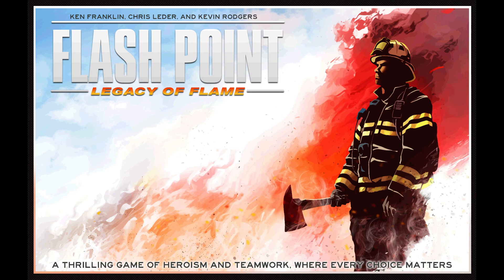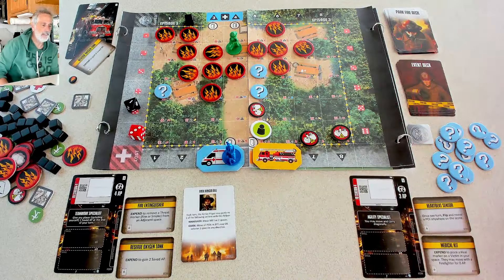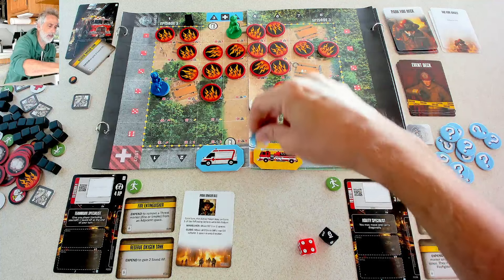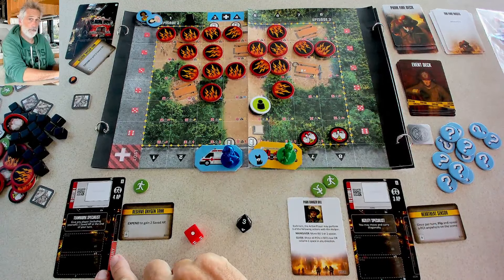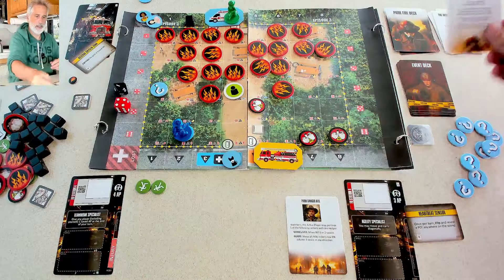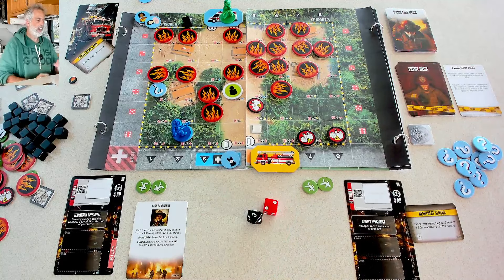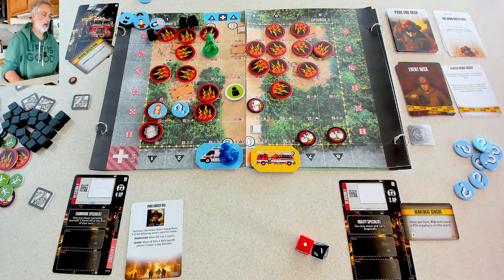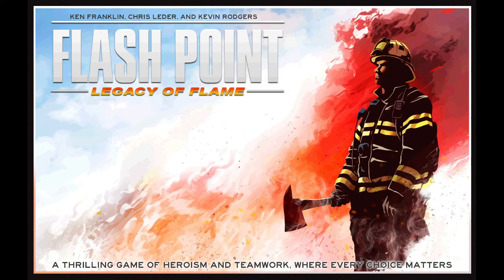Rahdo Previews►►► Flash Point: Legacy of Flame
A video outlining gameplay for the boardgame Flash Point: Legacy of Flame.